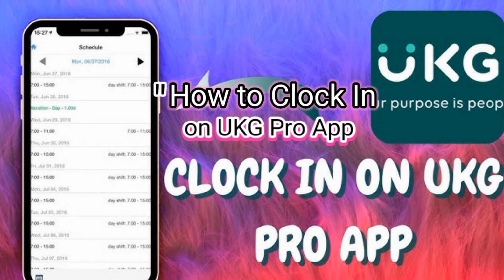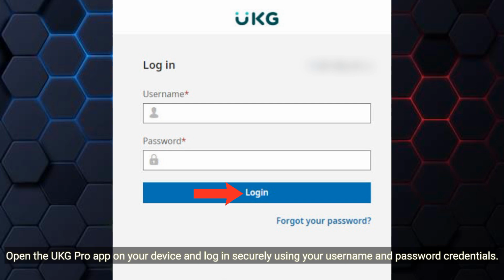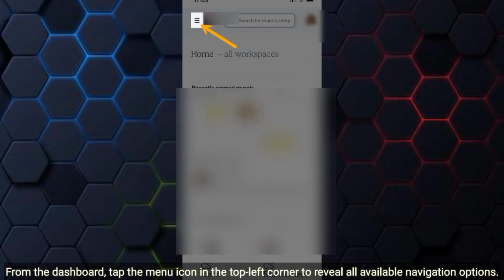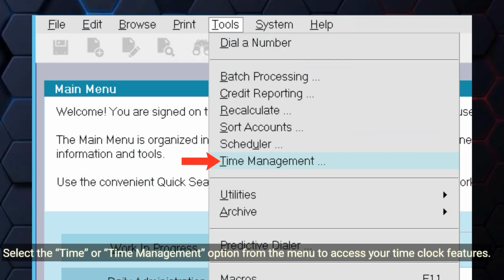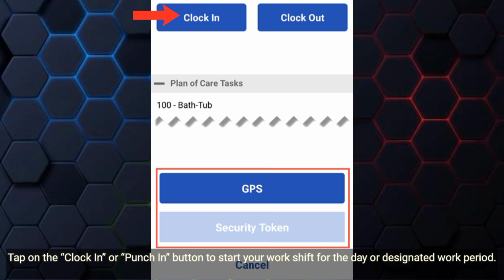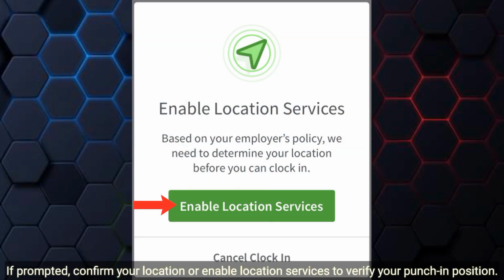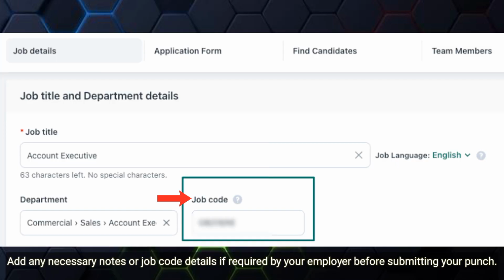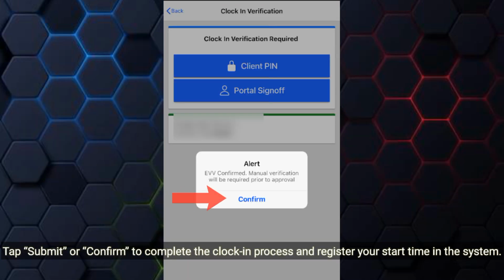How to Clock In on UKG Pro App-2025 (Mobile Time Tracking!) I DOUBLE Z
Not sure how to clock in using the UKG Pro mobile app? This simple step-by-step guide will show you exactly how to log your work hours quickly and accurately. Ideal for employees in the USA, UK, Canada, France, and Europe using UKG Pro (UltiPro) for time tracking.

📌 In This Video, You’ll Learn:
How to log in to the UKG Pro app on iPhone or Android

Where to find the clock in/clock out feature

How to start, pause, and end shifts

Tracking breaks and lunch times

Tips to make sure your hours are recorded correctly

🌍 Perfect For:
Employees clocking in remotely or on-site

Shift workers needing accurate time logs

Businesses using UKG Pro for workforce management

💡 Pro Tip: Always double-check your clock-in status to avoid missed hours on your timesheet.

💬 Comment if you want more UKG Pro tutorials